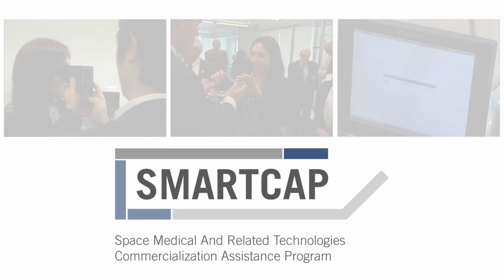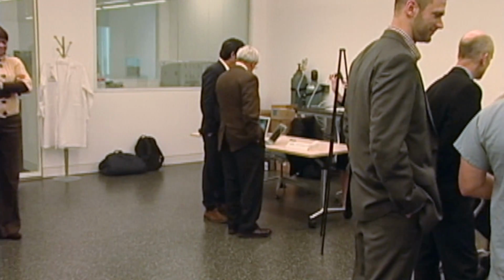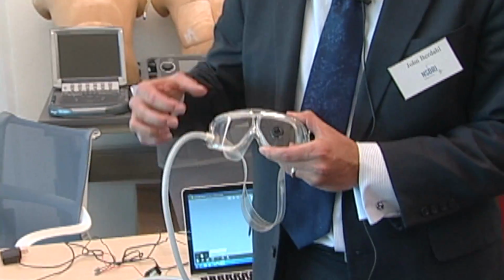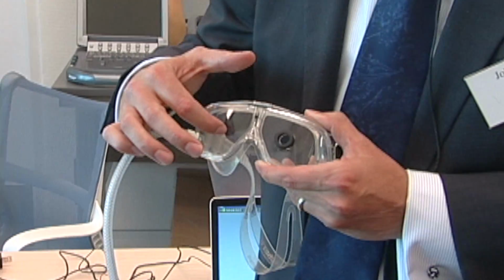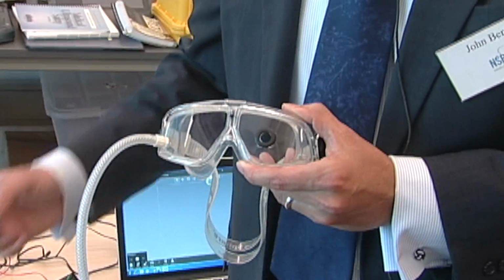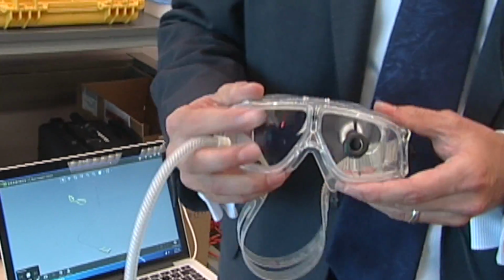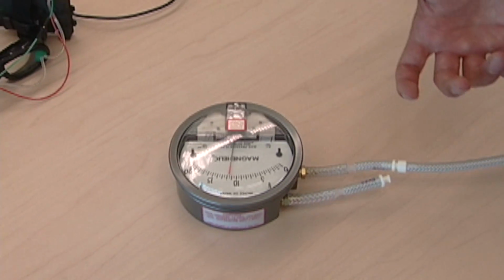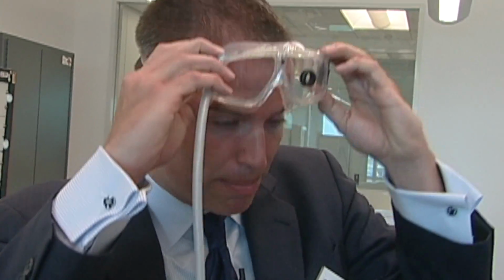Equinox v1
Vision for Mars winner and SMARTCAP grant recipient Equinox, LLC talks building capacity and gaining visibility by way of SMARTCAP. Watch as they demo their groundbreaking device that seeks to equalize eye pressure in glaucoma patients on Earth as well as in astronauts on long duration space flight.